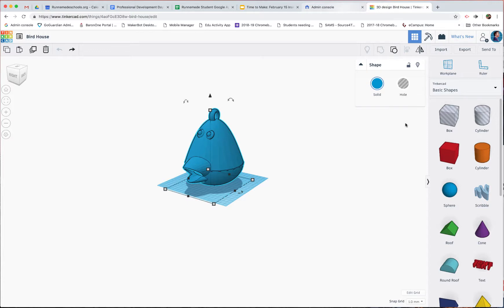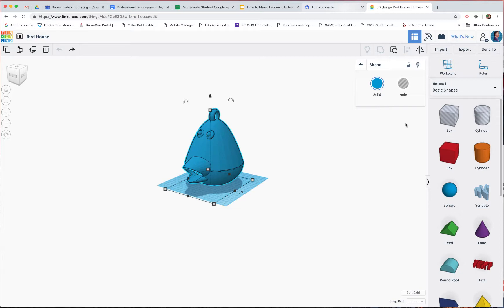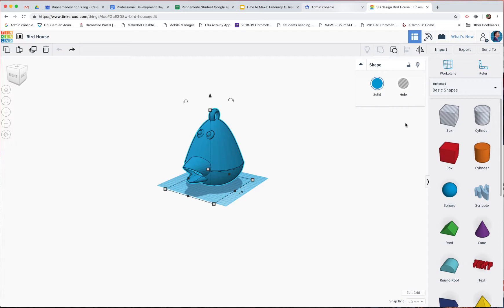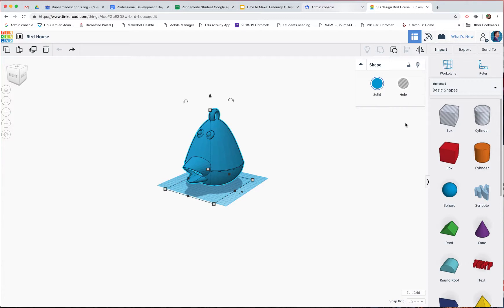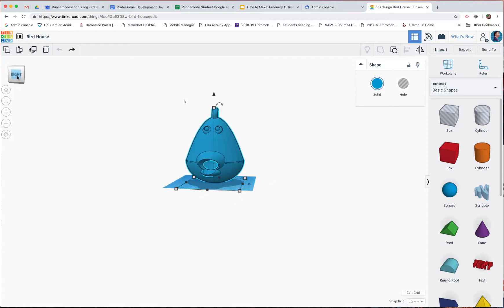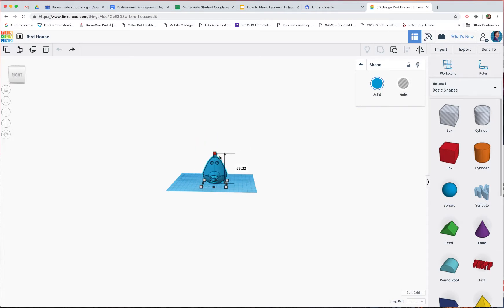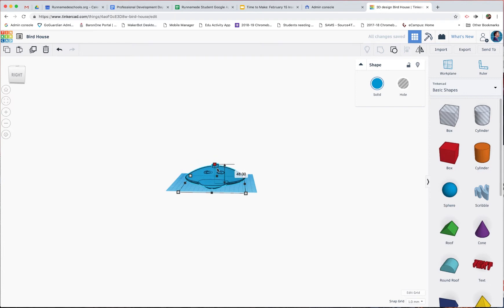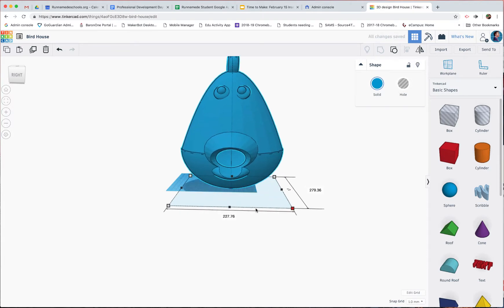Uniform Scaling in Tinkercad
This video demonstrates how to uniformly scale objects in Tinkercad so you don't warp them out of shape!